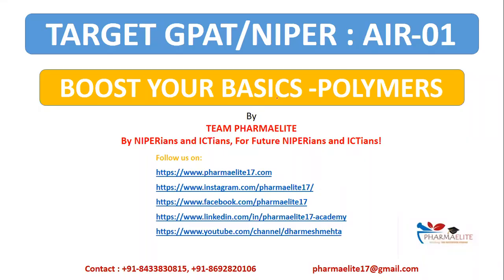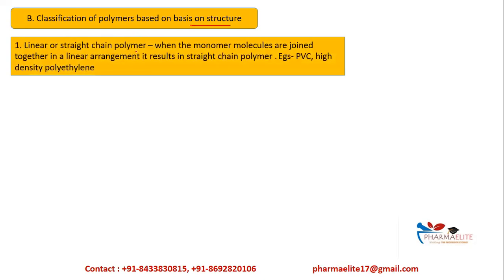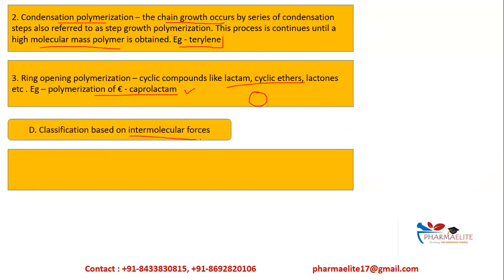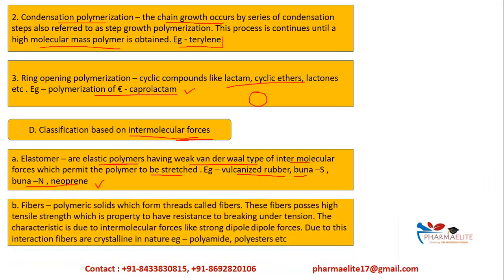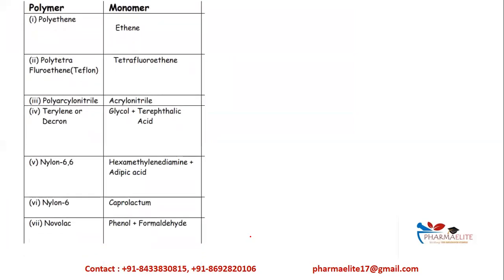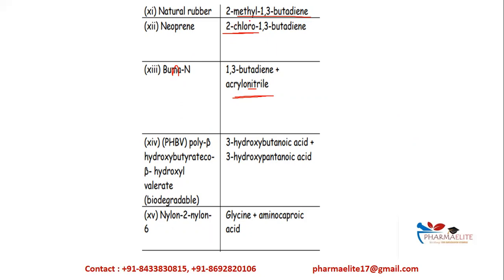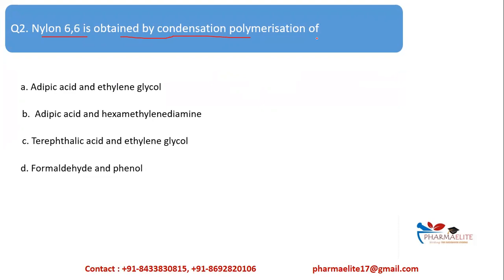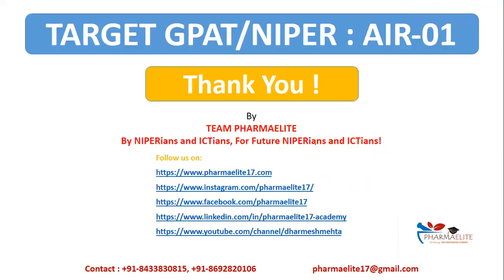GPAT/NIPER : Boost Your Basics - Polymers || PHARMAELITE || +91-8433830815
Regards,
TEAM PHARMAELITE
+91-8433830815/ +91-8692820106